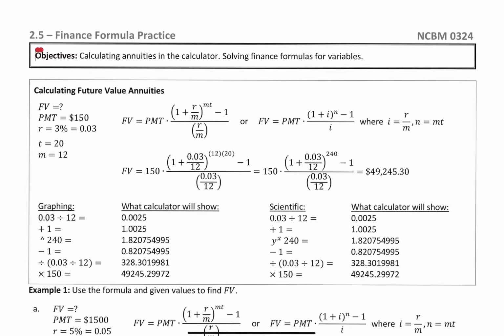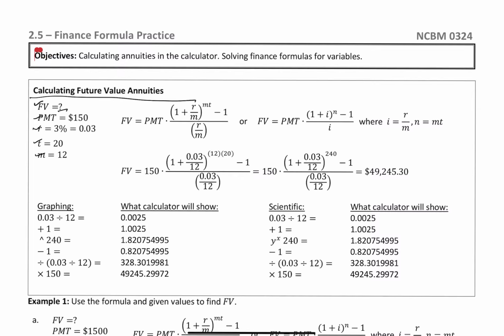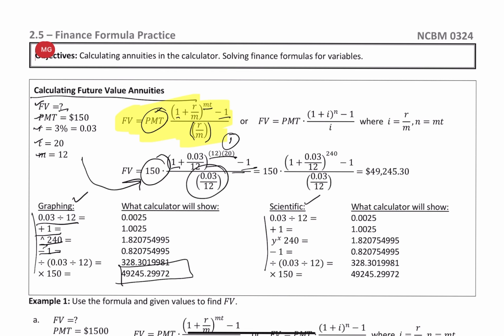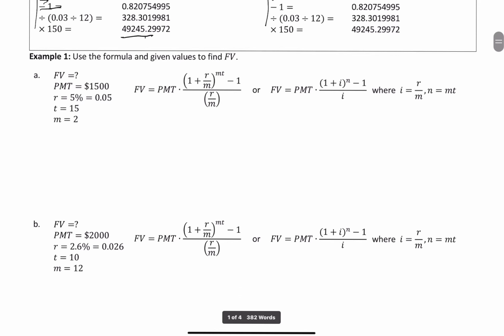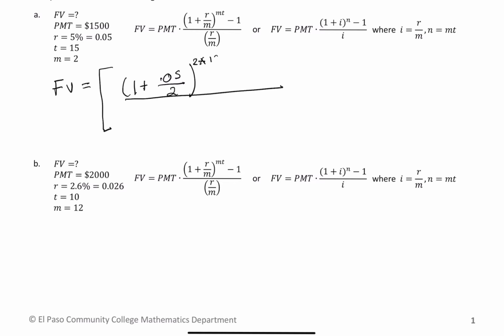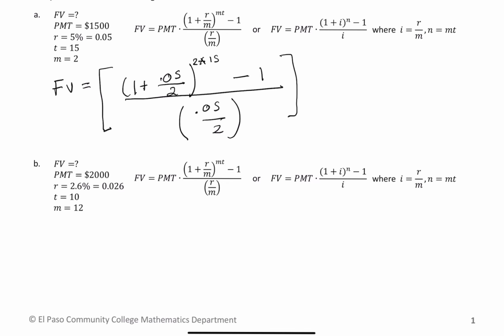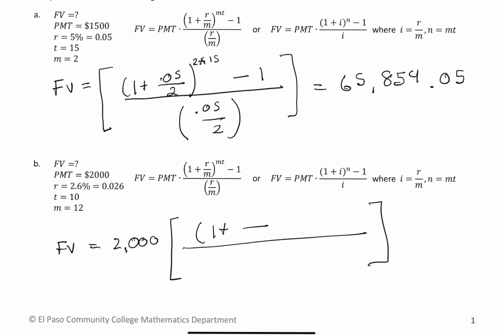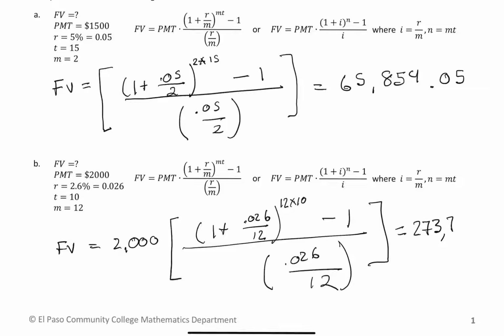NCBM 0324 2 5 Part 1